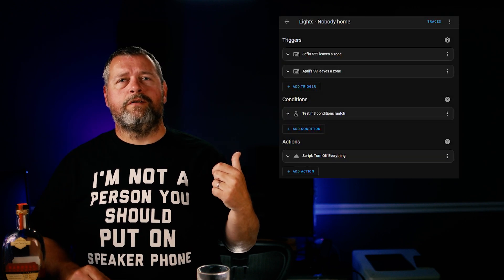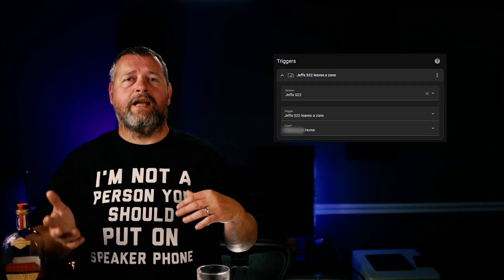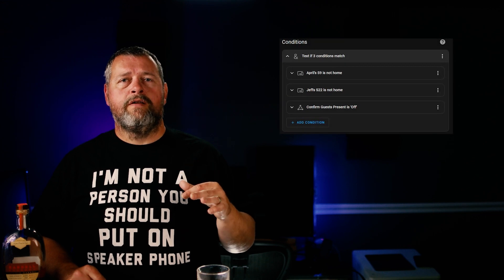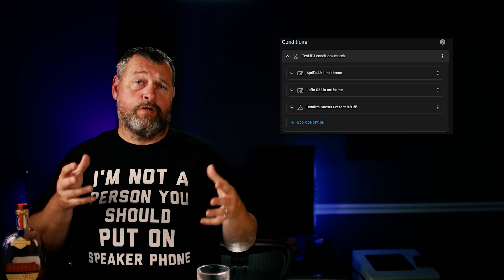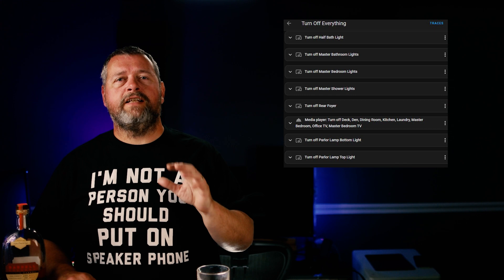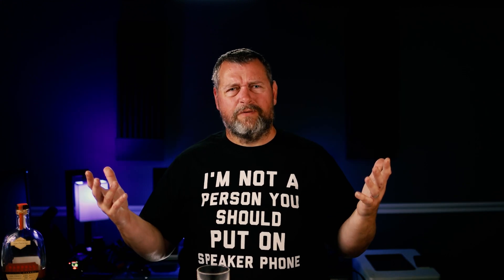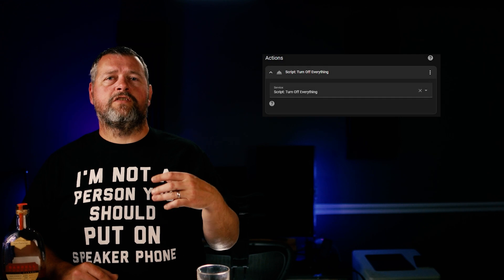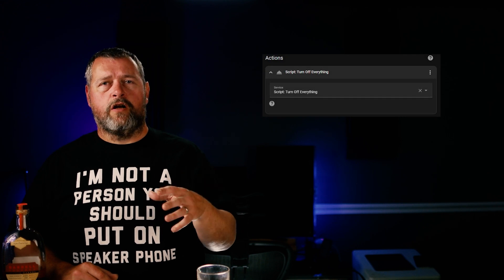The ONE Thing Holding You Back from Total Automation? Accounting for Guests!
In this video, I cover how to use device trackers to determine if there are any guests connected to your guest wifi network, how to display a count of them, as well as how to configure a binary sensor to be used in automations.

Then I show how to use that binary sensor in a Home Assistant automation, and briefly discuss scripts.

For code, early access to ad-free videos, exclusive giveaways, free t-shirts and more, please consider supporting the channel by becoming a Patron

Link to this episode's t-shirt